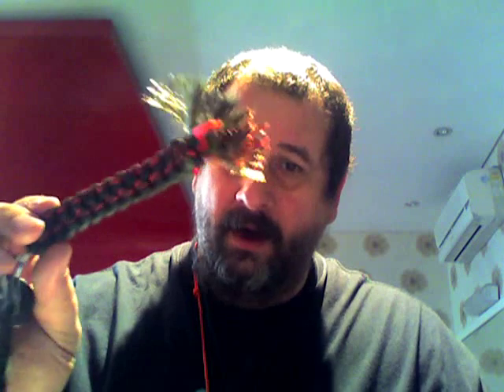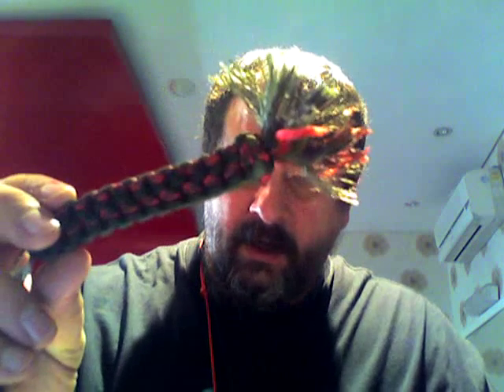FREE PARACORD PROJECTS!!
To promote my channel and knot tying in general, I will be doing a paracord project tutorial video every week for a couple months and when the project is completed, I will give that weeks paracord project away for FREE!